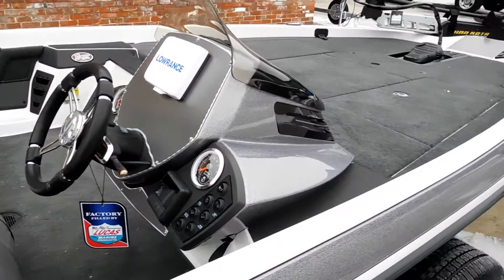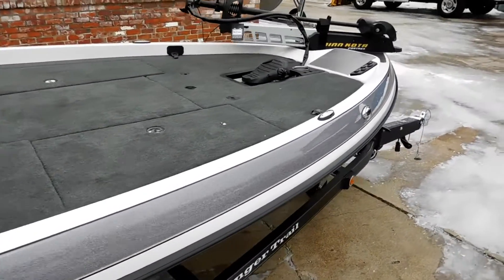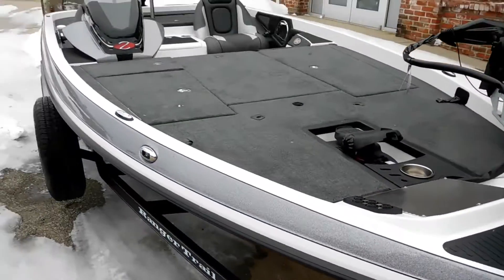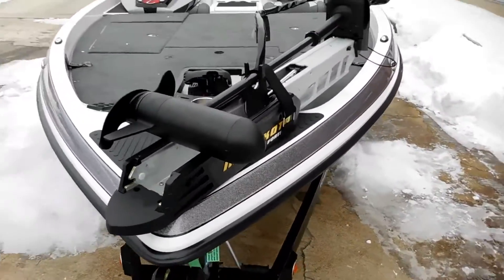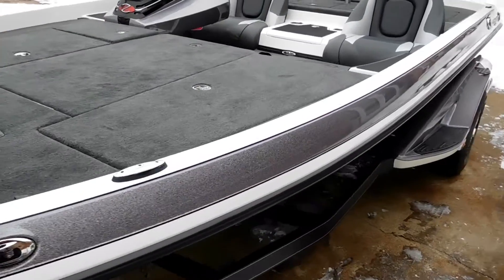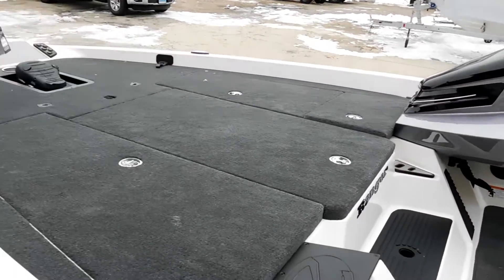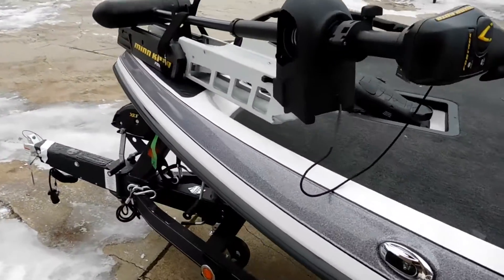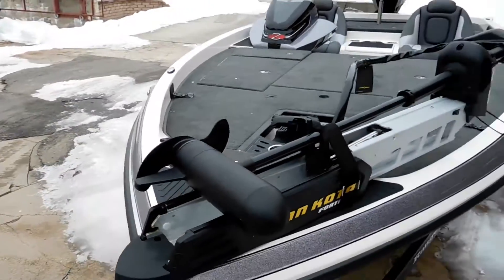2017 Ranger Z519 225HO Etec G2 Thayer's Marine Call Zack Tarner 860 887 8315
2017 Ranger Z519 - RGR11201A717
2017 Evinrude E225LHO - 5479021
2017 Ranger 19TRLR - 567RSBM17HF156517

Hand crafted for tournament-level performance, the all-new Z519 is built to take all comers. Measuring 19' 6" in length, the Z519 is rated for up to 225 horses. Up front, the port and center boxes accommodate rods up to 8' in length, while the starboard side houses a large storage box and gel-coat lined, insulated cooler. The Z519 cockpit features high performance bucket seats and an offset console that included a flush mounted Lowrance® depthfinder, weather-resistant membrane style switches and a host of gauges and instrumentation. The rear deck includes a divided, aerated livewell, two insulated storage boxes, and easy access to batteries and pumps. Additional features include integrated L.E.D. navigation lights, an auto-bilge, measuring board, and multiple tool holders. Experience the premium performance and ultra-solid fishability of the Z519. From its smooth handling and accelerated engineering, this fishin' machine is easy on the budget and Built To Be Yours®.

INCLUDED OPTIONS IN THIS BOAT:
- Z Pack (Battery Gauge, Compartment and Livewell Lights, Ratractable Rod Buckles, Deluxe Boat Cover, Boat Buckles)
- Keel Protector (Hamby's)
- Aeration System, standard with remote pompous
- Remote Drain Plug
- G2 Hotfoot
- Trim Lever Control, single
- Lowrance Hook 5
- Minn Kota 15X3 Charger
- Minn Kota Fortrex 80 45" 24V
- Battery Tray's